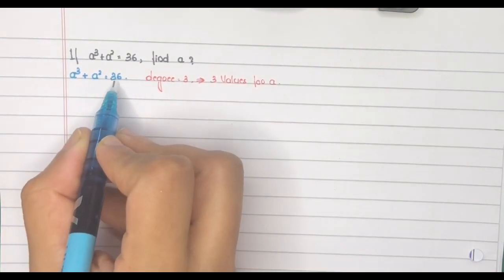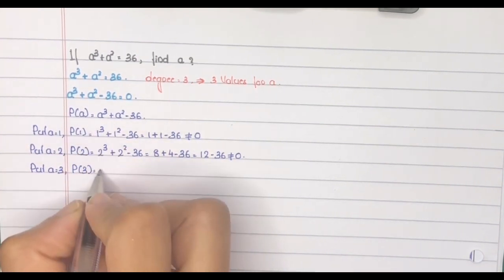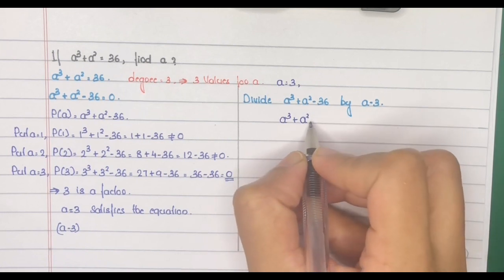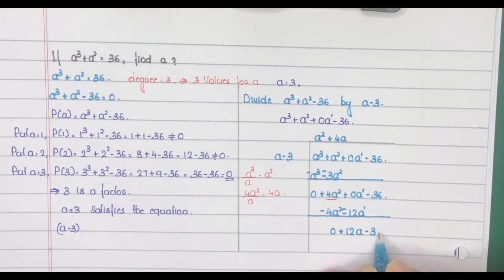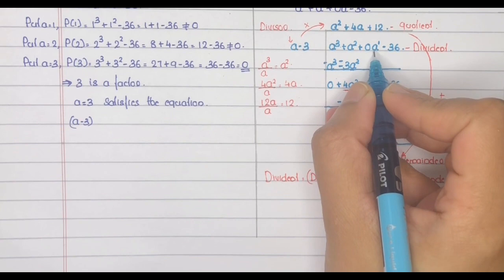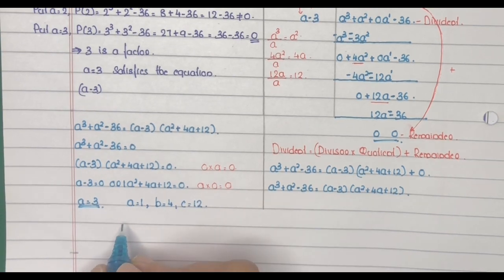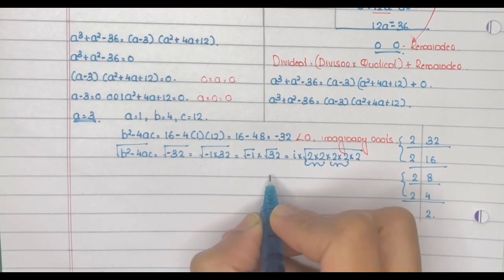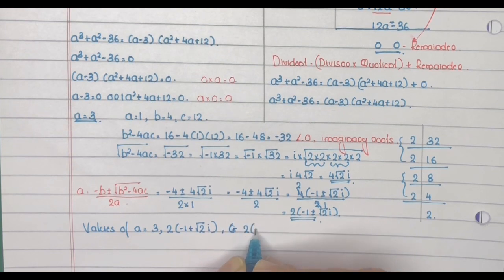Maths Olympiad question|if a^3+a^2=36 |find a|#@Maths with shimna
if a^3+a^2=36,
find a,
#@Maths with shimna